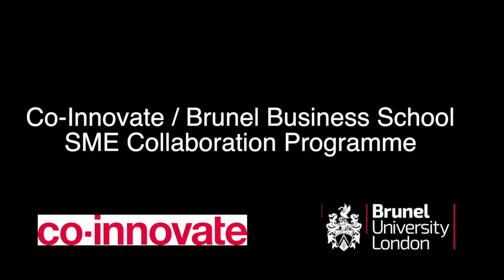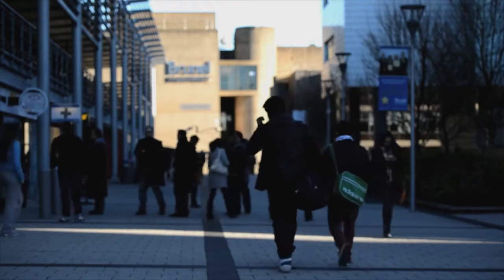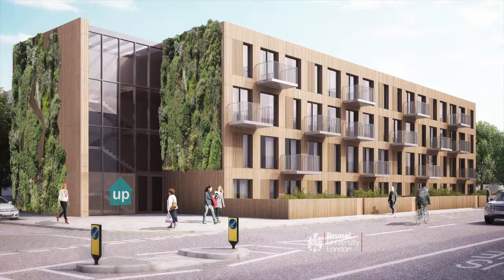Co Innovate BBS AStudio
AStudio Collaboration with Brunel University London's Students through Co-Innovate programme.